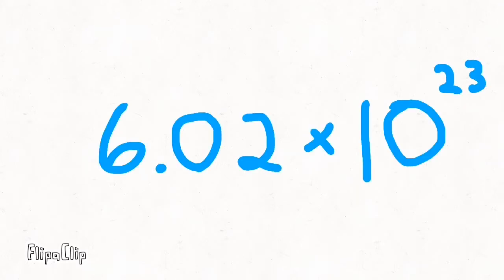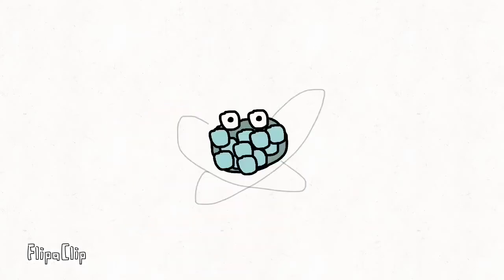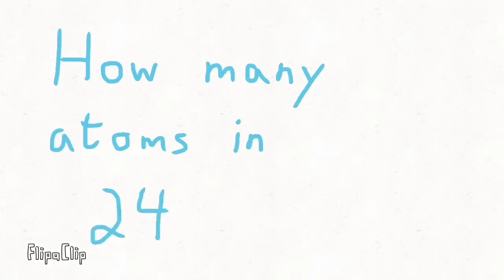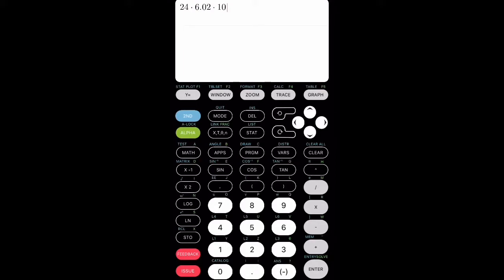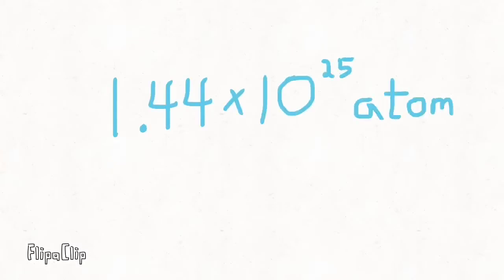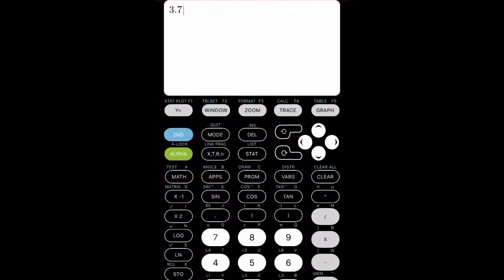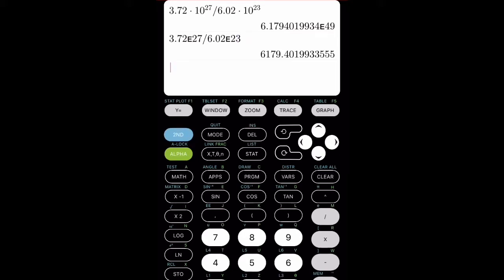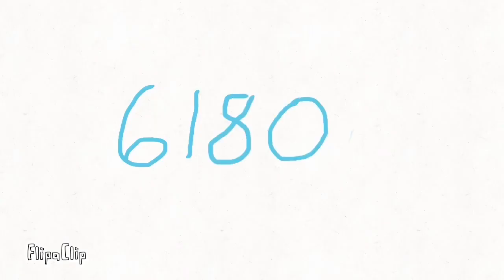6 02 x 10^23